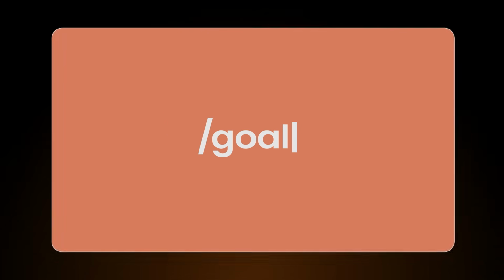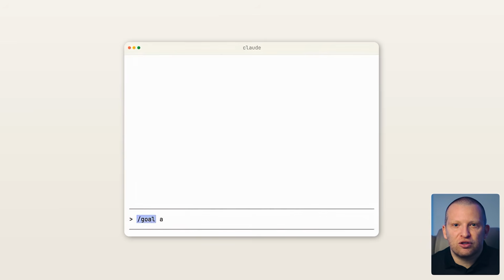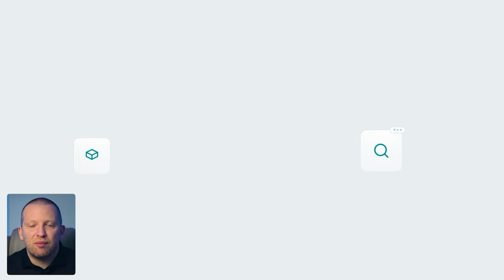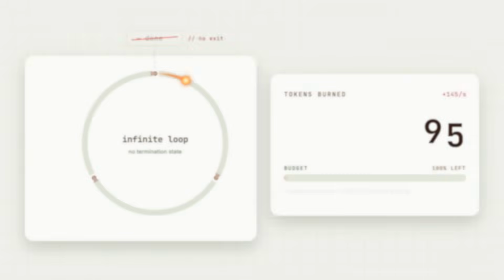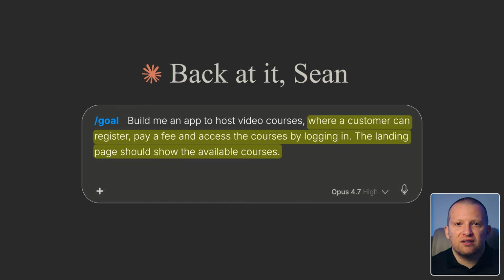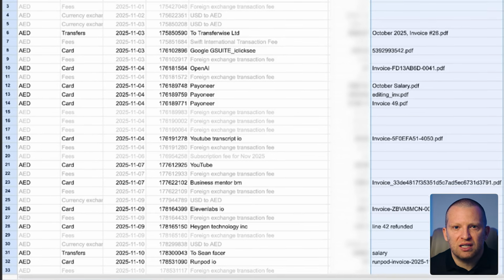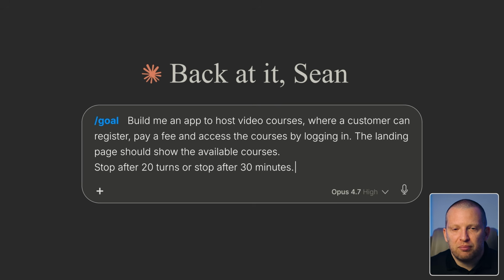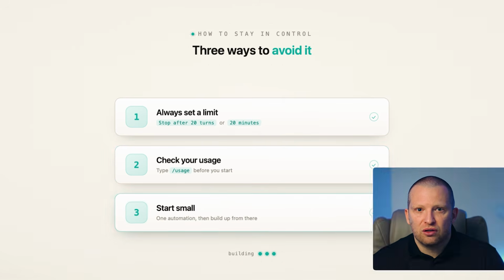Master Claude Code's latest command /goal in 8 MINS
Summary ⤵️
Master the new Claude Code /goal command to automate complex builds without constant supervision. Learn how to run hands-off coding.

Claude Code just introduced the /goal command, a significant addition to its existing set of slash commands. This update allows you to assign a task, step away, and return to a completed project. If you are tired of babysitting your AI coding assistant during long tasks, this feature is designed for your specific workflow.

🕊️ Twitter/X:   / seanvfacer